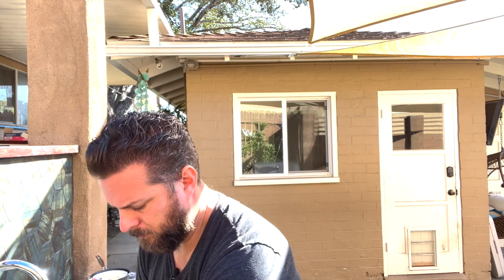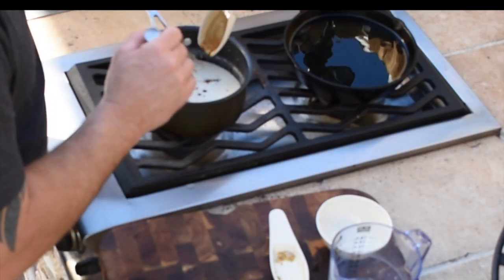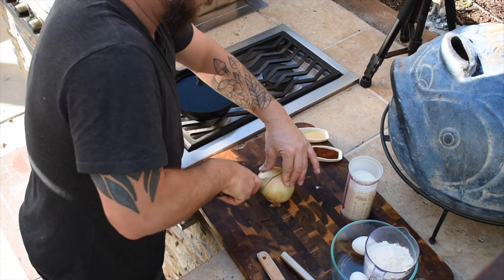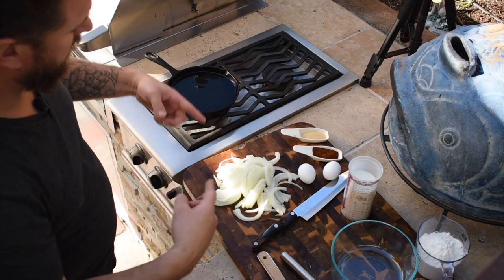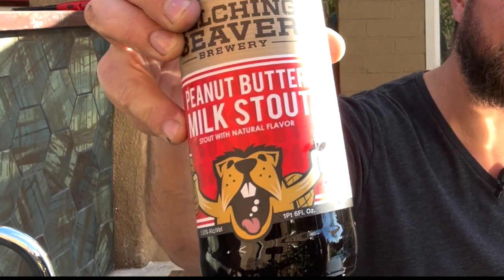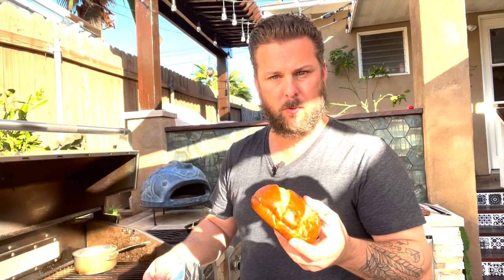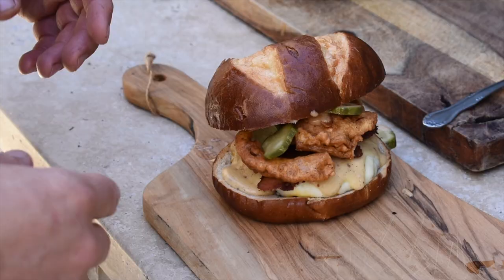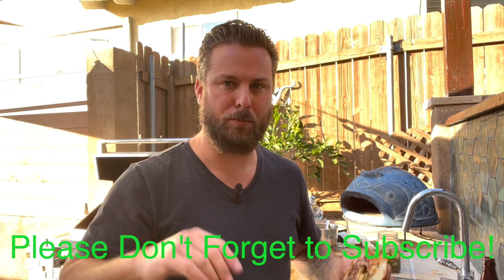Wendy's Pretzel Pub Burger Copy Cat / Homebrew and BBQ HQ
In this video I will be making a copy cat recipe for Wendy's Pretzel Pub Burger.  It's going to be packed with a ton of stuff that makes the end result something incredible. I will be making a honey mustard, a pub cheese sauce and fried onions to go on it.  I will also have muenster cheese, pickles, bacon and all of that will be on a pretzel bun.

Honey Mustard
1/2 cup mayonnaise
2 tbsp dijon mustard
3 tbsp honey
1 tbsp apple cider vinegar
1/4 tbsp each garlic powder, paprika, salt and pepper

Pub Cheese Sauce
4 tbsp butter
3 tbsp all purpose flour
1/2 cup lager beer
1 cup milk
2 tbsp stone ground mustard
1 tbsp Worcestershire sauce
1/4 tbsp each garlic powder, cayenne powder, salt pepper

Fried Onions
1 1/2 cup all purpose flour
1 1/2 cup milk
2 eggs
1 tbsp chili powder
1 tbsp garlic powder